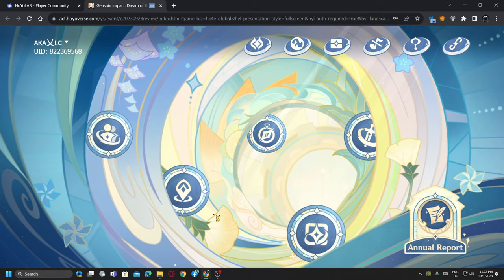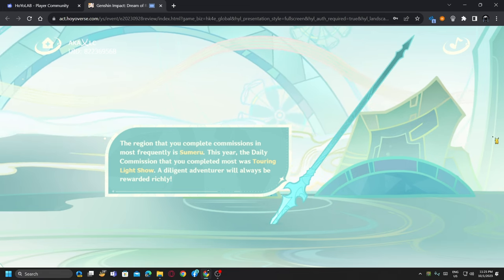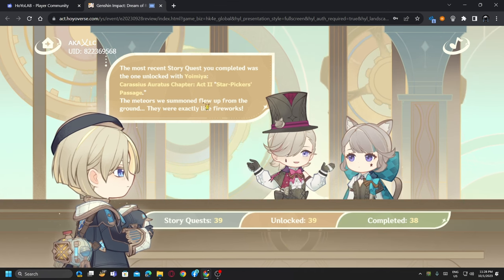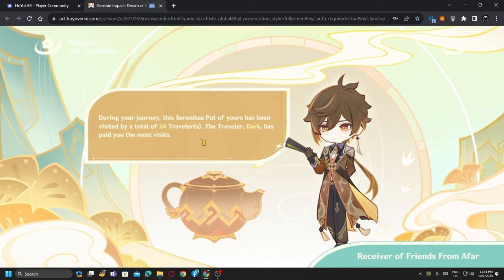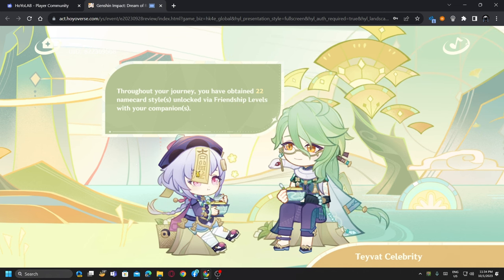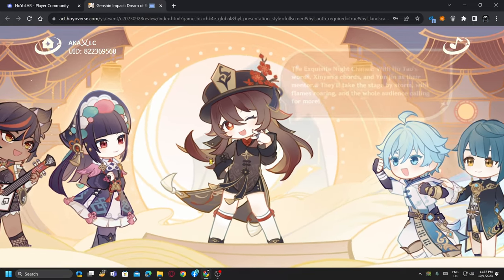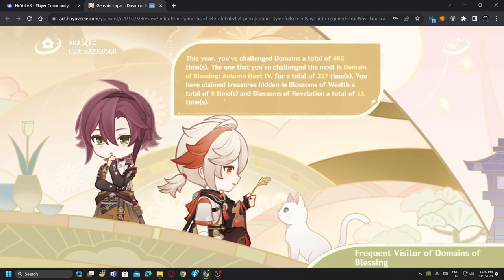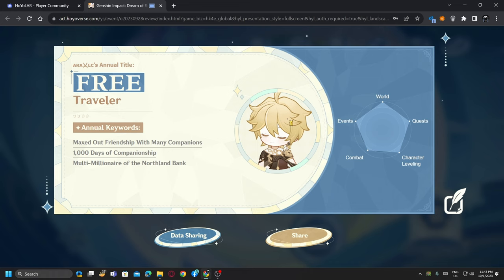Reacting to my own "Dream of Roving Stars" a Genshin Impact 3rd Year Anniversary Event at Hoyolab